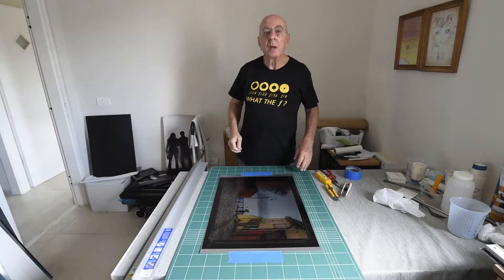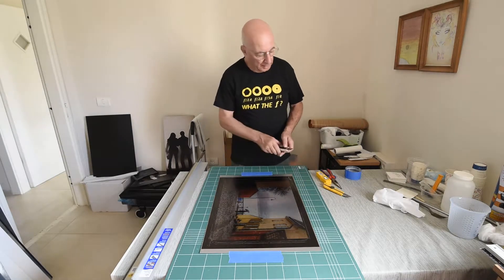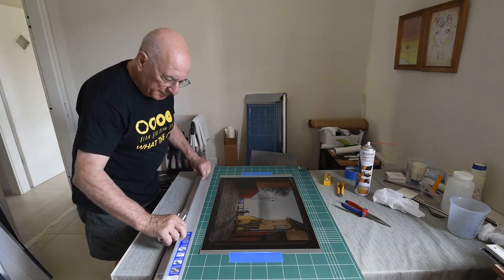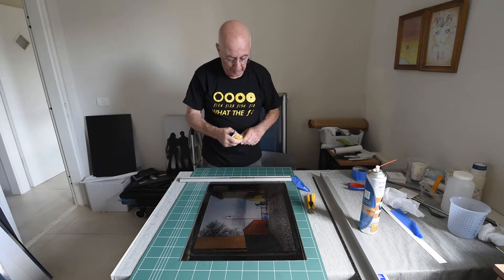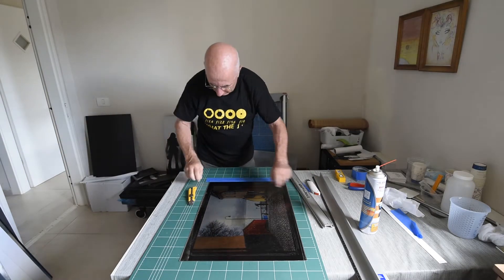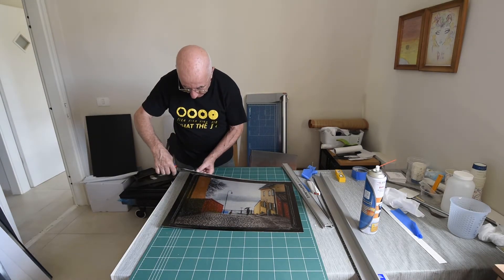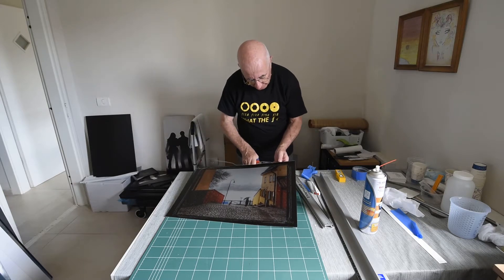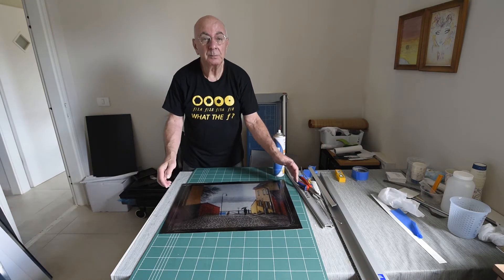Trimming an aluminium print with a utility knife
How to trim a 0.45mm thick aluminium print before coating with ArtResin